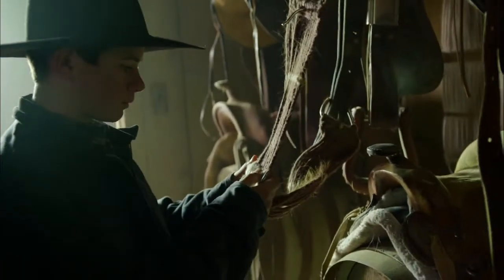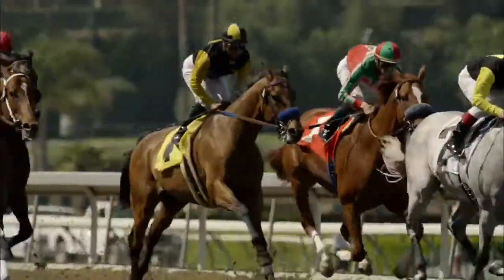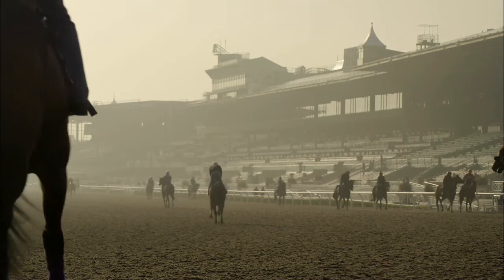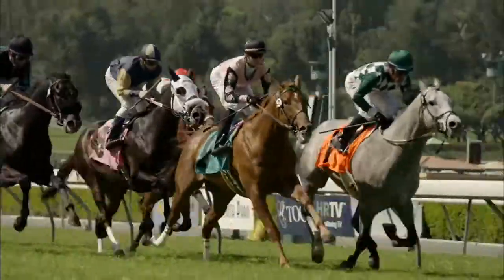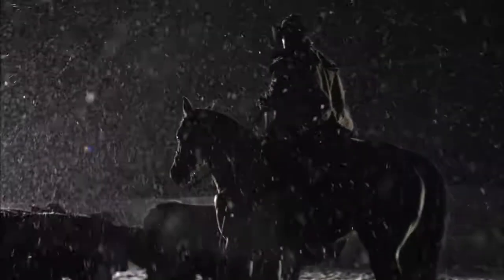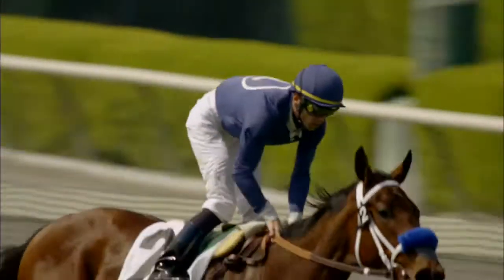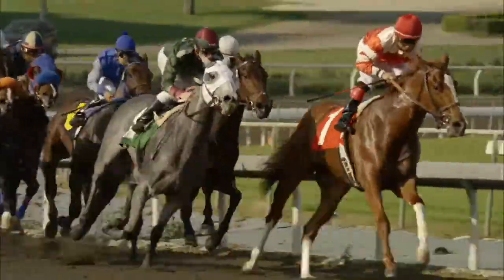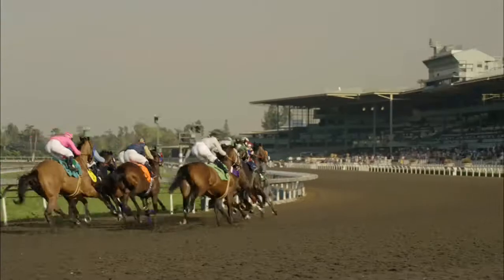"Thoroughbred" Attributes: Dynamic Range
The Dynamic Range of the Sony F35.